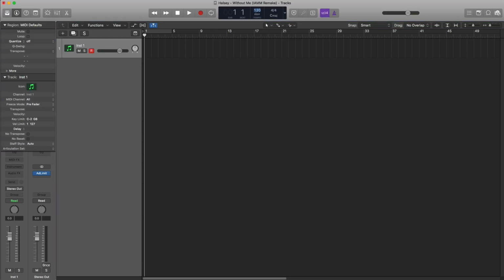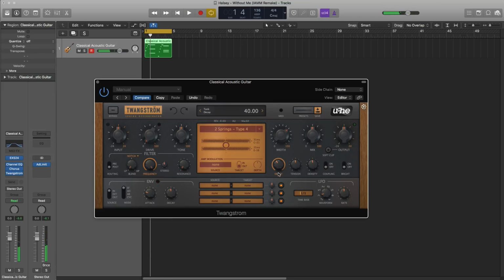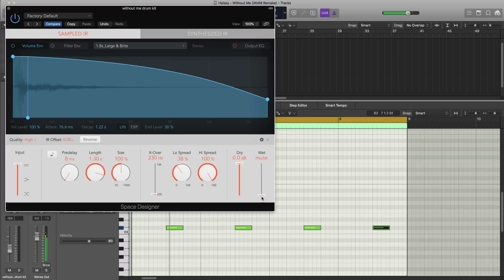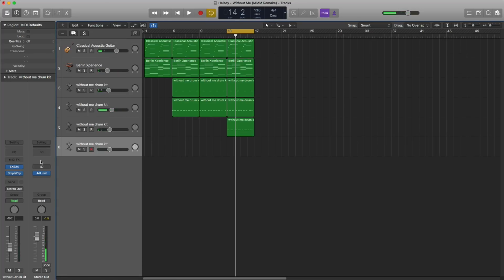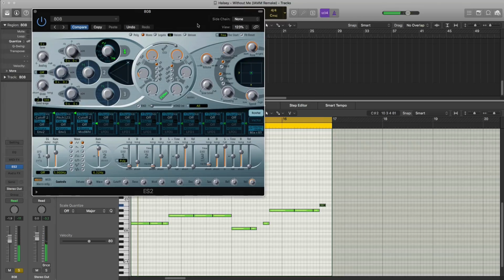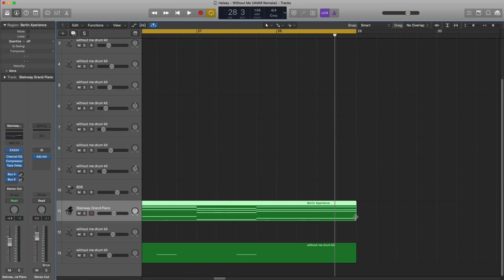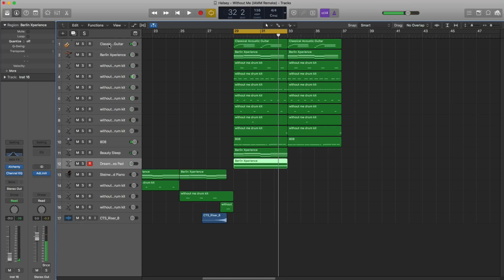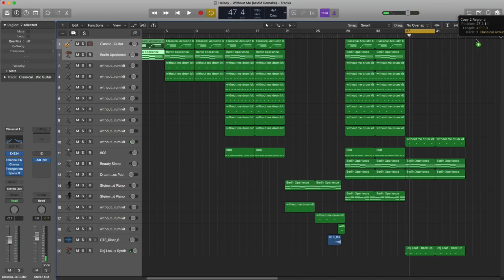Making a Beat: Halsey - Without Me (IAMM Remake)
In the following video we'll be remaking from scratch Halsey - Without Me. Logic X session, MIDI stems, loops and drum kit included after the break.